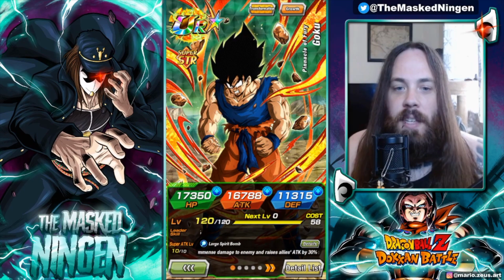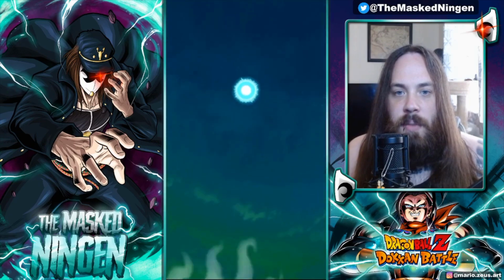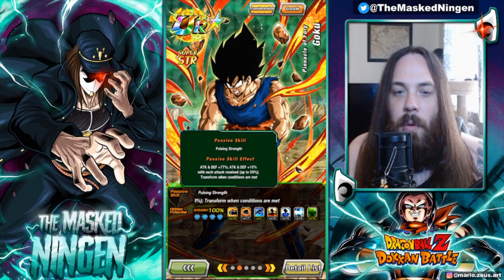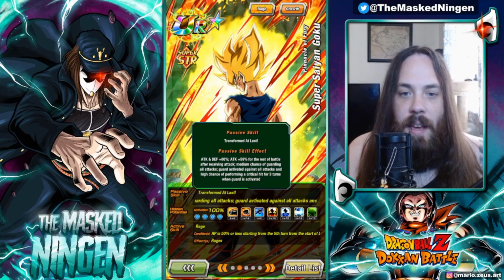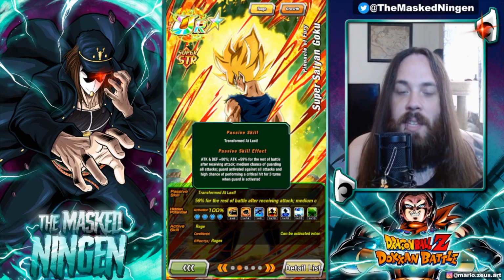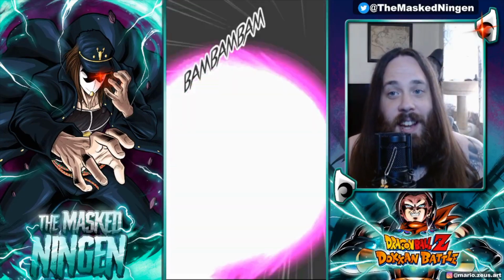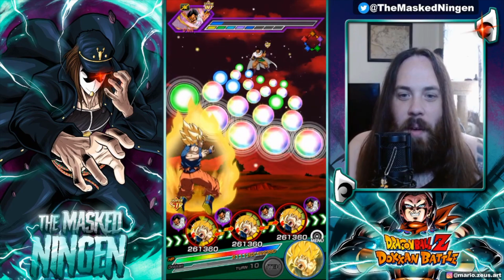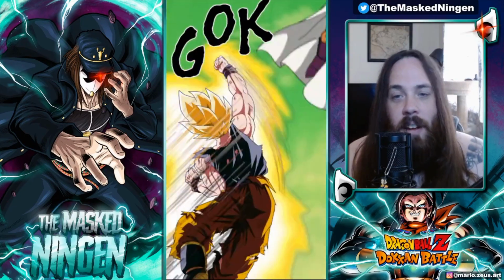STR NAMEK GOKU GETTING AN EZA - WHAT WOULD IT LOOK LIKE? (DBZ Dokkan Battle)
STR NAMEK GOKU GETTING AN EZA - WHAT WOULD IT LOOK LIKE?